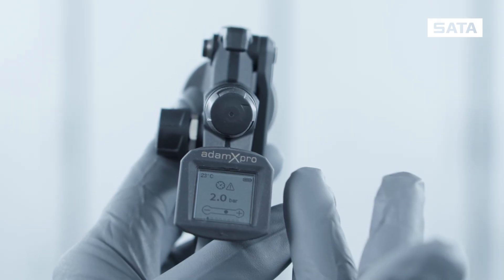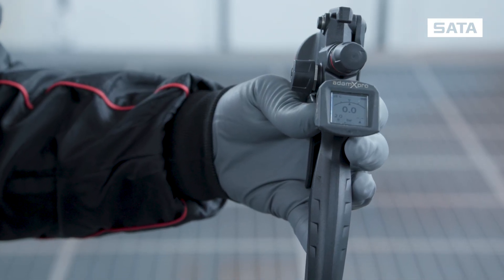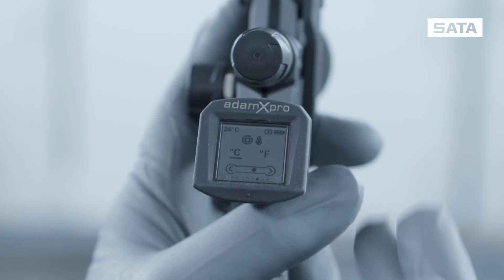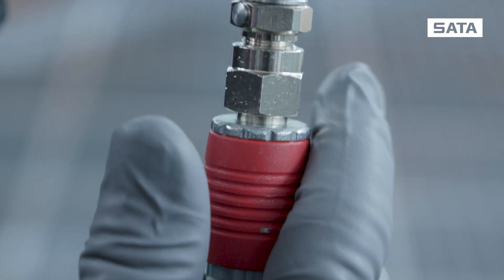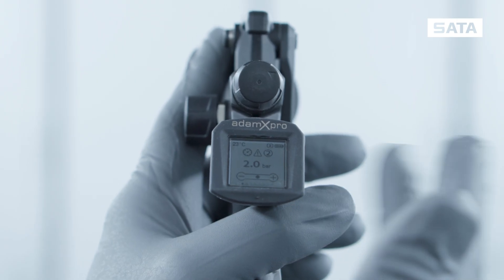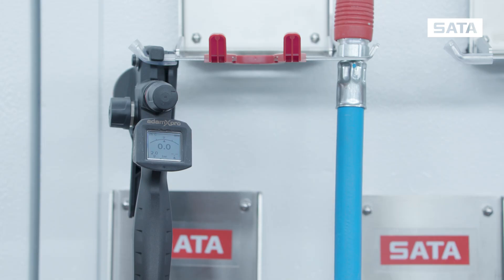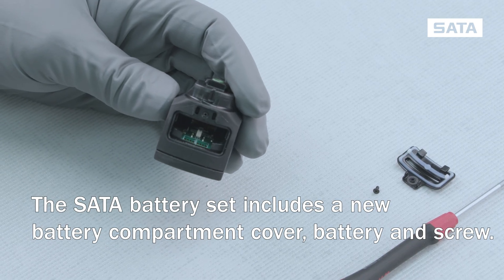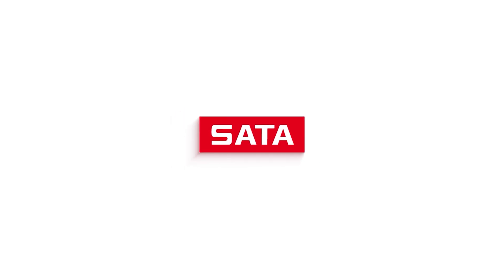adam X pro – the digital unit with the widest range of functions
An overview of all SATA adam X pro functions.